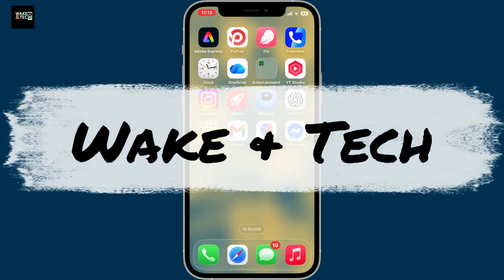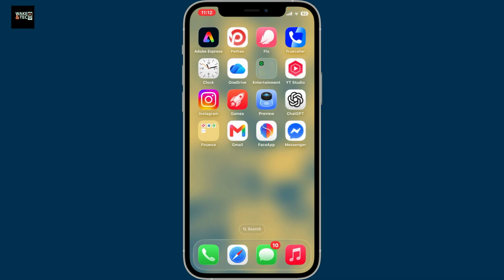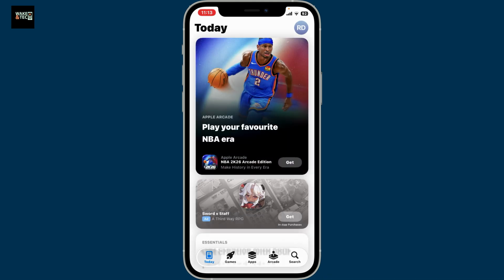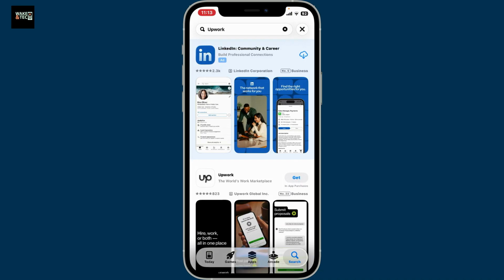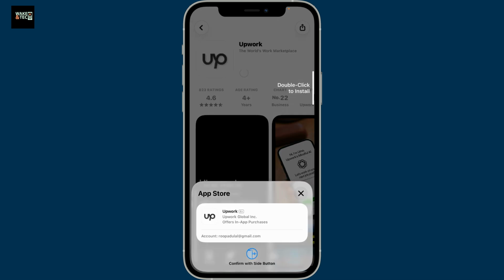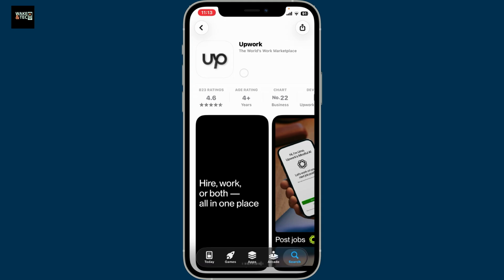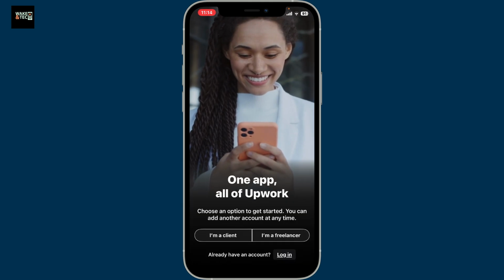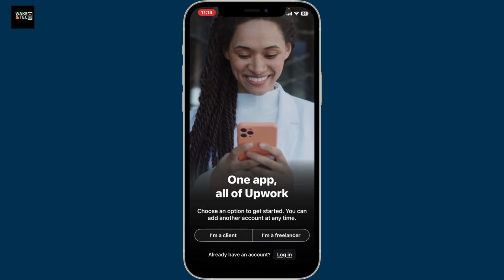How to Download Upwork on iPhone (2026)?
Are you looking to use Upwork on your iPhone? In this beginner-friendly tutorial, I'll show you how to download and install the official Upwork app. Open the App Store, search for Upwork, select the official app from Upwork Global Inc., and tap Get. Confirm the download with Face ID, Touch ID, or your Apple ID password, then wait for the installation to finish. Once installed, open Upwork and sign in to your account. Upwork currently requires iOS 16 or later on iPhone.